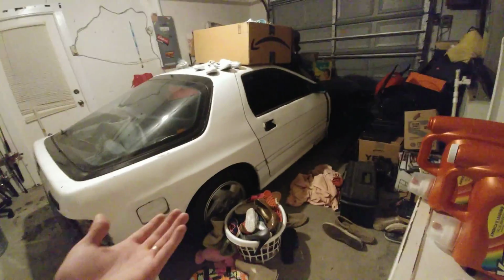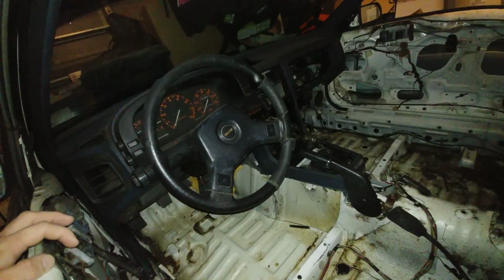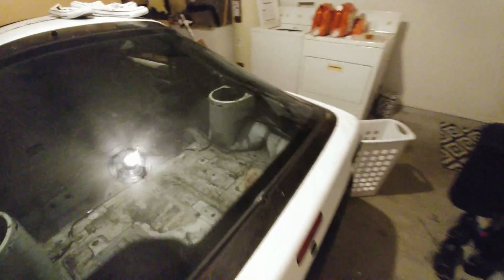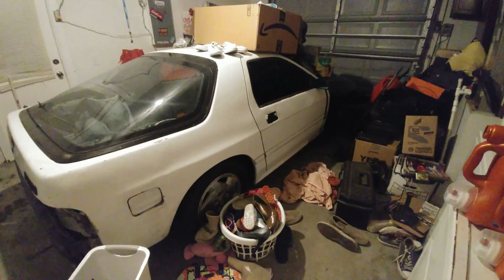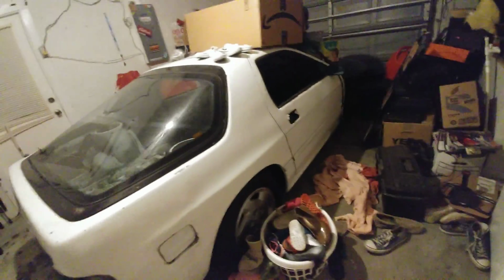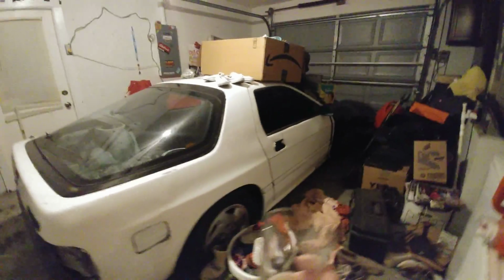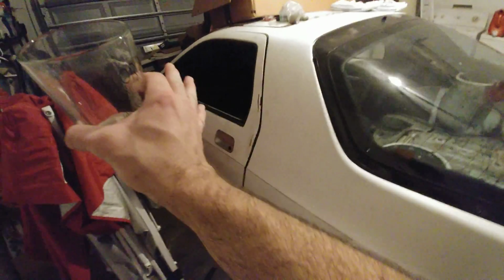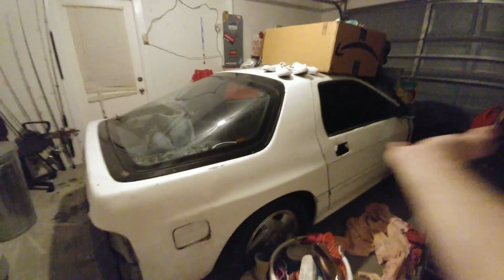So..... Whats in YOUR garage!? ~Daniel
My wife's anniversary present, originally planned at 5 years we are still moving along slowly, but one day, the fc will be beautiful.